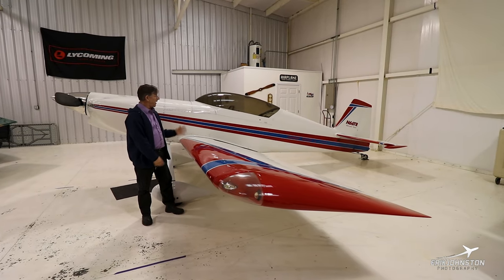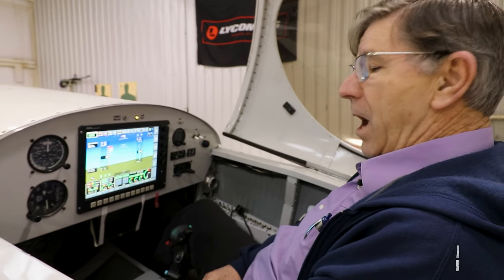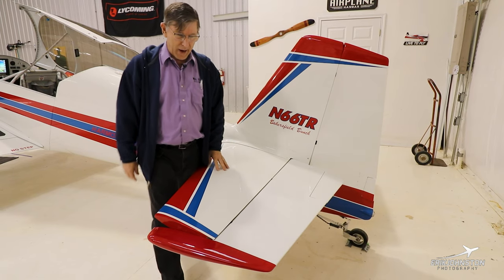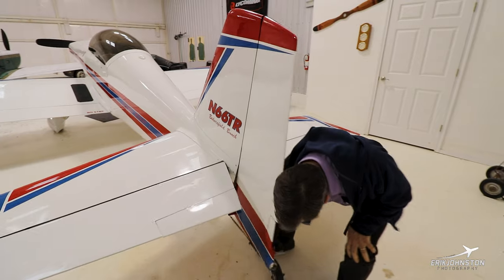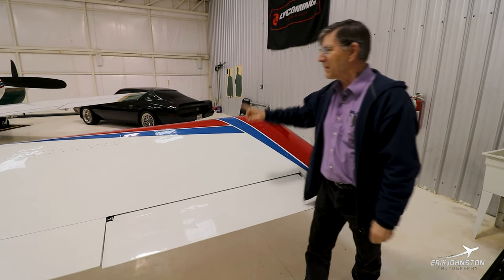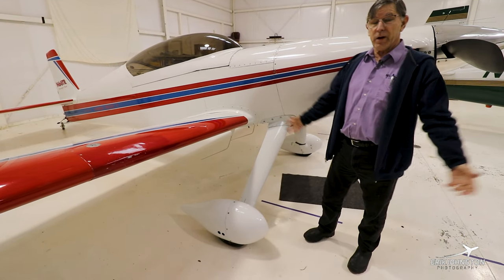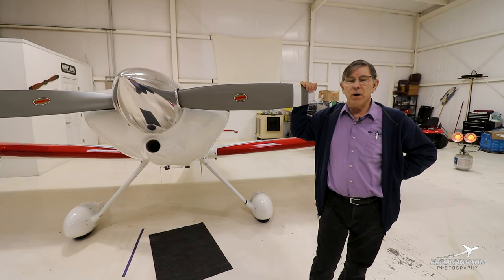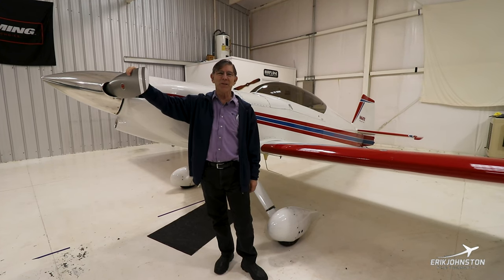Harmon Rocket Walkaround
Bryan Jacobs gives a detailed Walkaround of his Harmon Rocket II.